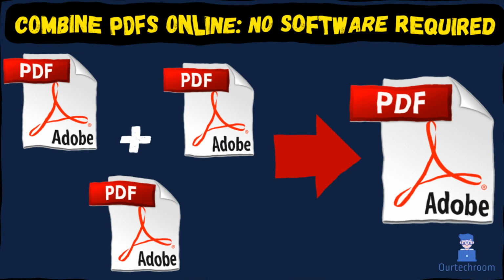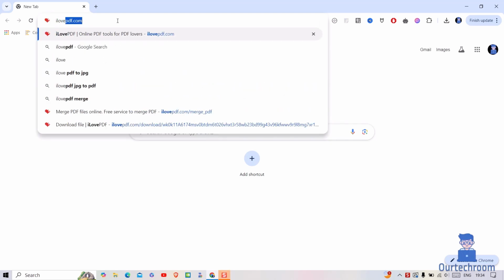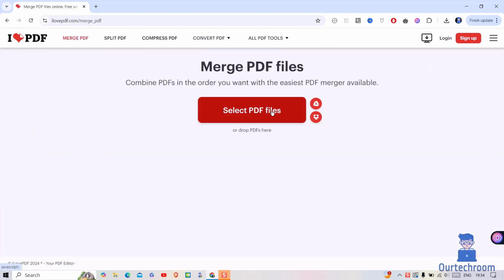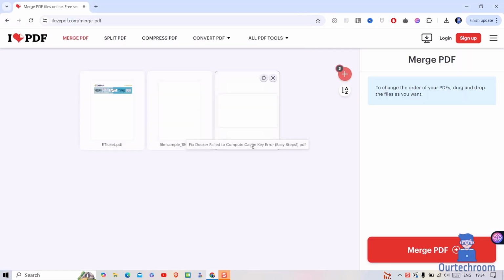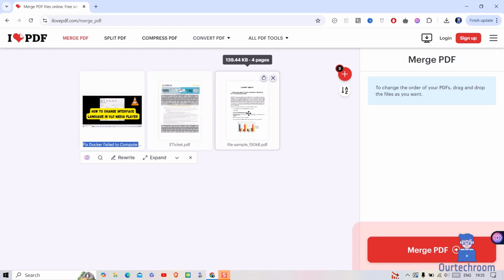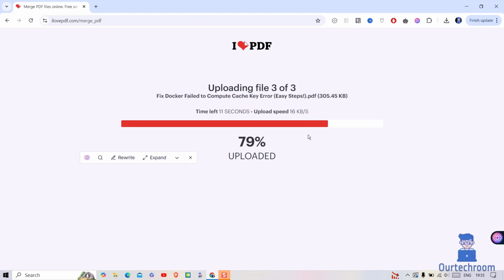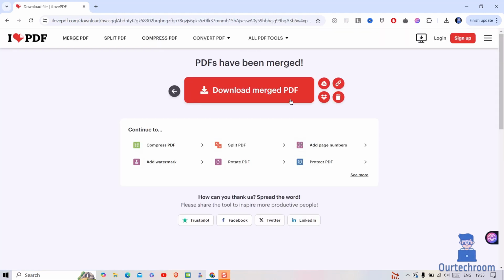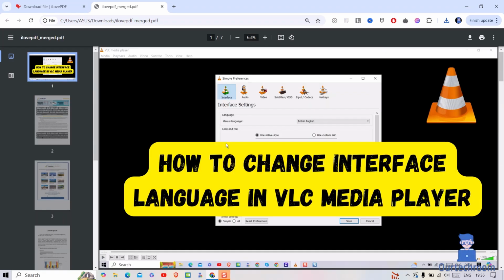How to Combine Multiple PDFs into One Online – No Software Required!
Need to combine several PDFs into a single file? In this video, I'll demonstrate how to quickly and efficiently combine PDFs online without downloading or installing any software.

Perfect for organizing documents, assignments, or reports quickly and hassle-free!